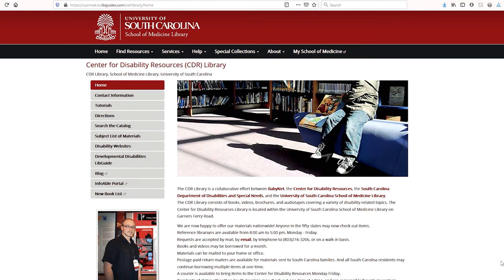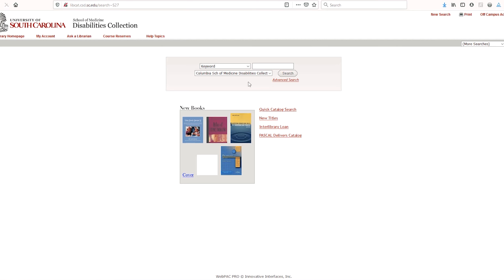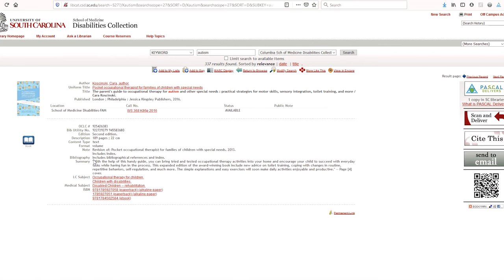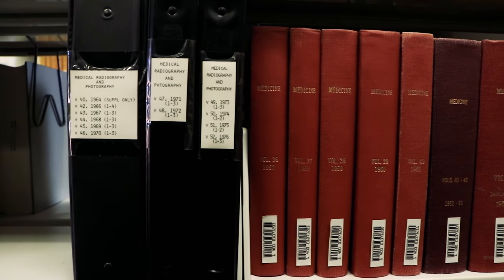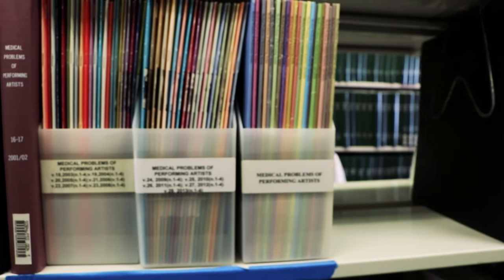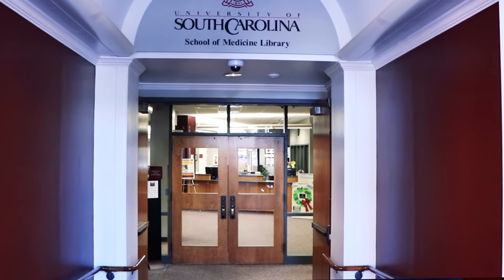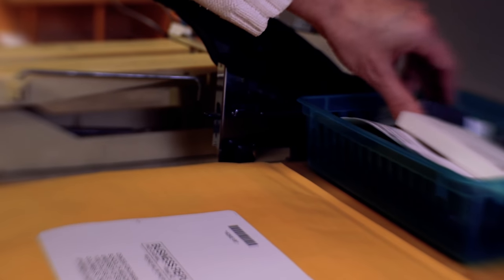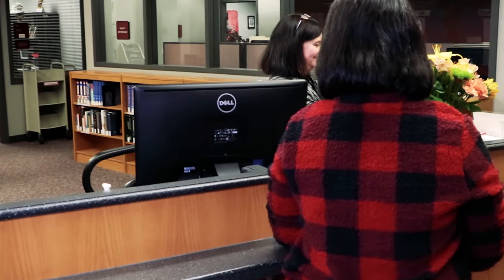Center for Disability Resources (CDR) Library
We Need Your Feedback! Please take this short 30 second survey

Video Script:
My name is Steven Wilson, and I’ve been the Coordinator of the Center for Disability Resources Library for the past 15 years.
The Center for Disability Resources Library (or CDR Library for short) is a collaborative effort between a handful of state and regional organizations, and is located within the University of South Carolina School of Medicine Library.
It primarily consists of books, videos, and brochures covering a variety of disability-related topics.  Many of the materials are geared towards parents of newly diagnosed children, but we have a lot for parents of older children, and for professionals who work with these families, as well.  Most of the books and videos cover very specific topics such as toilet training, person-centered planning, individualized education plans (or IEPs), and many other such topics.
One of the neat things about the library is that anyone may check out items from our collection. Requests are accepted by mail, by email, by telephone, or on a walk-in basis. Books and videos may be borrowed for a month, or more, and they can always be renewed as long as they’re not on hold for other patrons. Best of all, you don’t have to come into the library to use our services: Materials can be mailed directly to your home or office, and Postage-paid return mailers are included to make returning the materials as easy as possible.
Lastly, I’m happy to offer our services on any health topic, but especially disabilities.  I’ll perform a free literature search for you and let you know what I find.
As Coordinator of the Center for Disability Resources Library, I’d like to invite you to use our free health information services.

Developed resources reported in this video are supported by the National Library of Medicine (NLM), National Institutes of Health (NIH) under cooperative agreement number UG4LM012340 with the University of Maryland, Health Sciences and Human Services Library. The content is solely the responsibility of the authors and does not necessarily represent the official views of the National Institutes of Health.